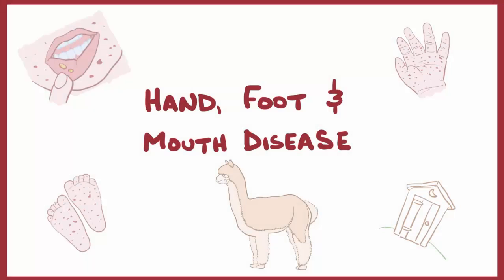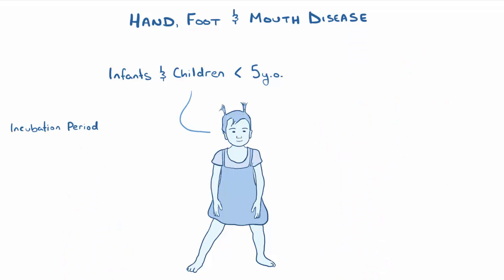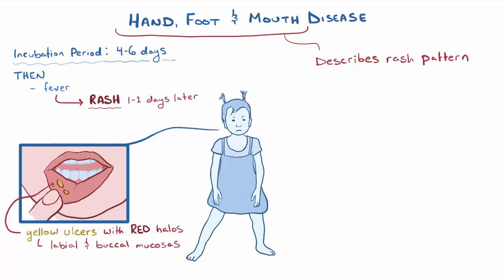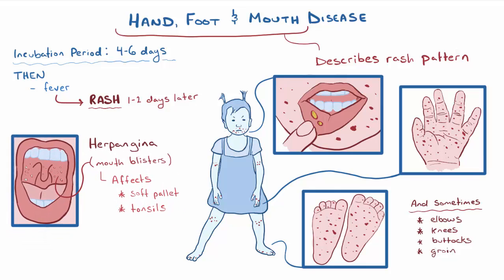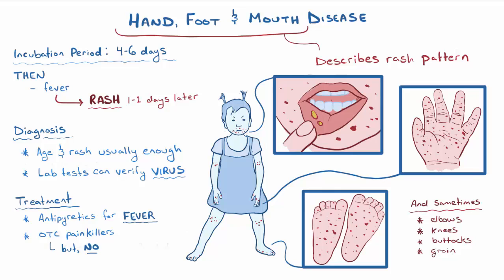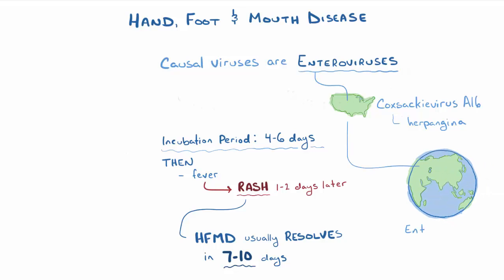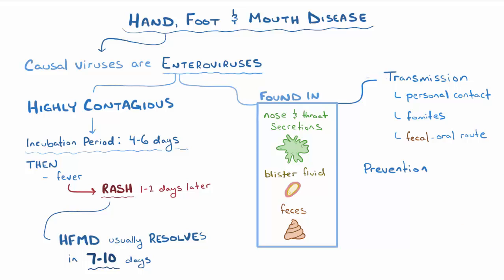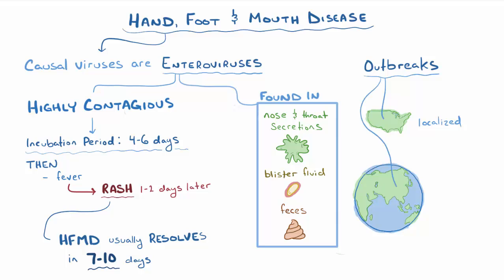Hand, Foot and Mouth Disease